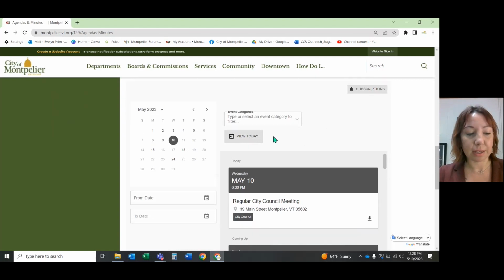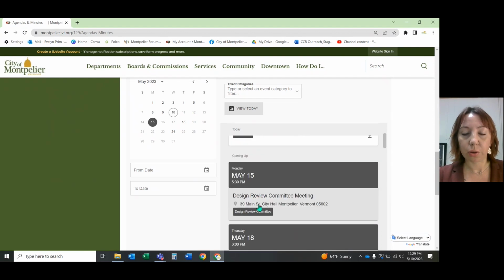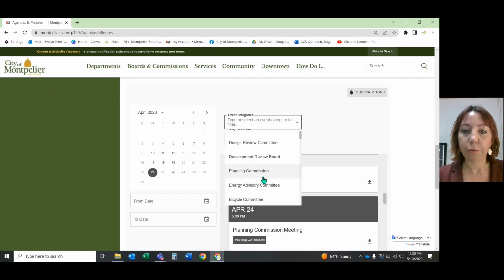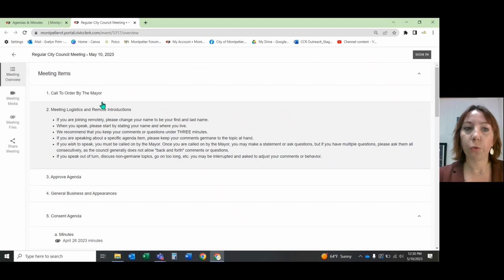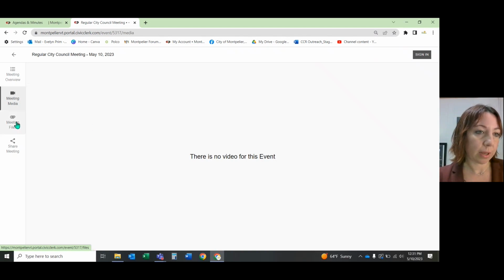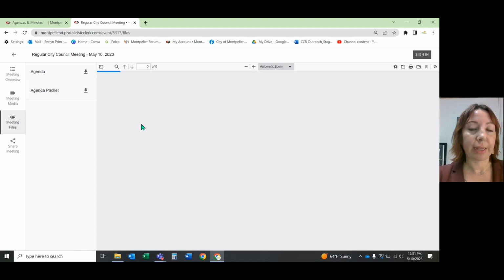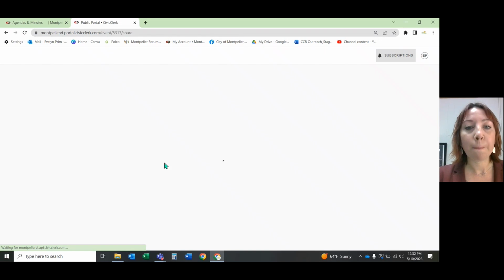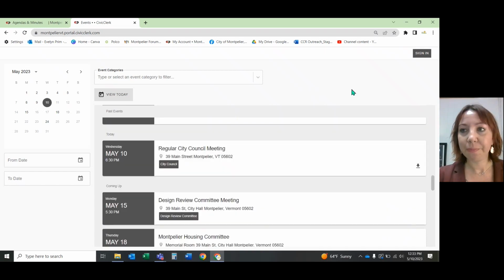How to Use the Agenda Center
Learn how to use the new and improved Agenda Center to view meeting agendas, minutes, and files for current, past, and future public meetings in the City of Montpelier!